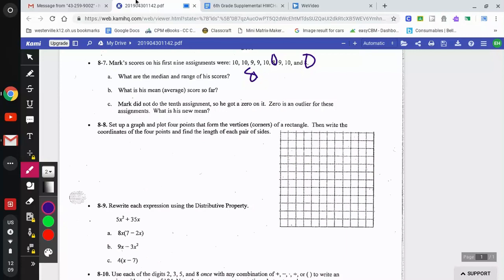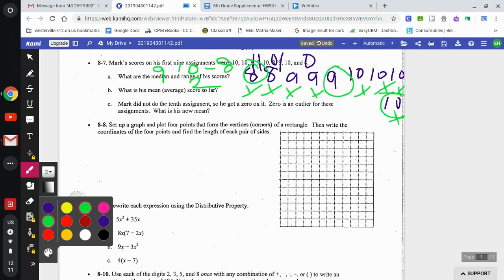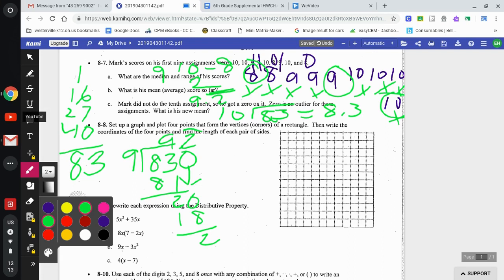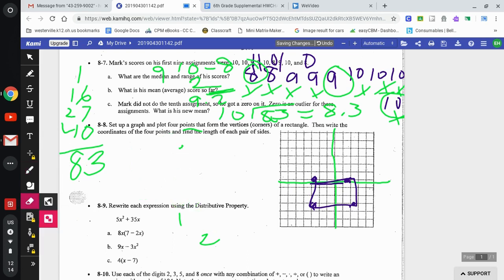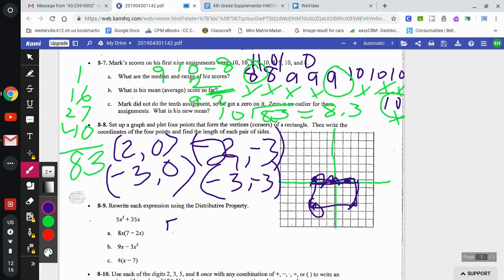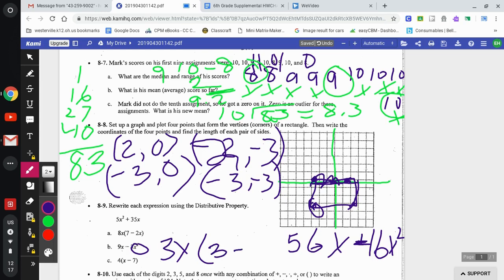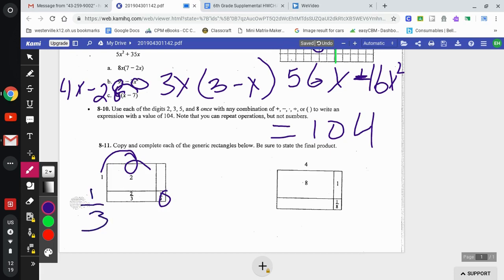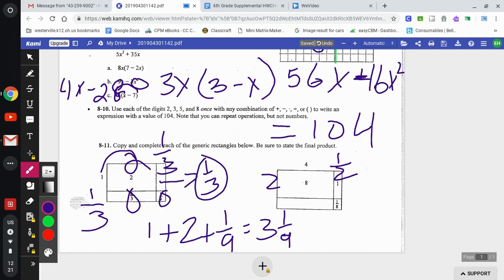Review and Preview 8-7-11